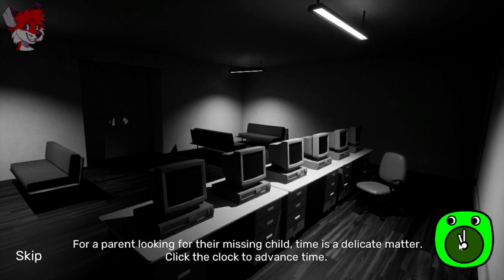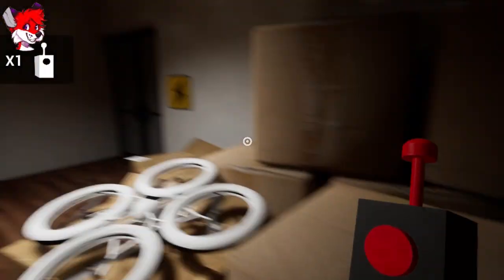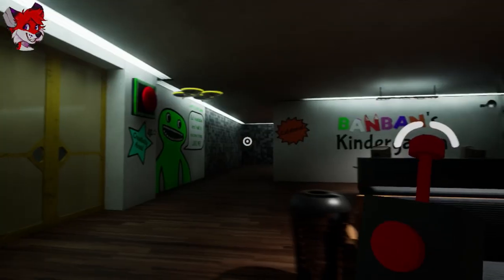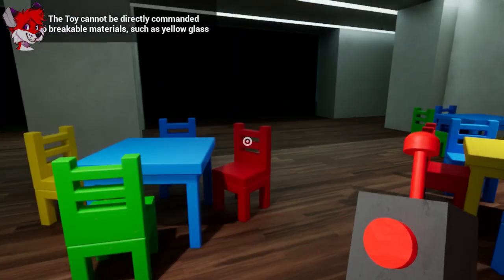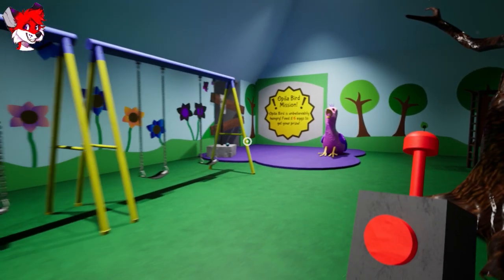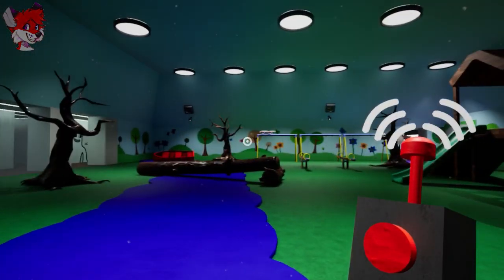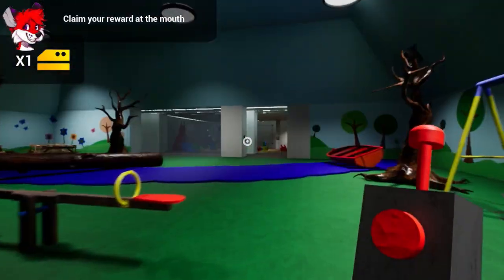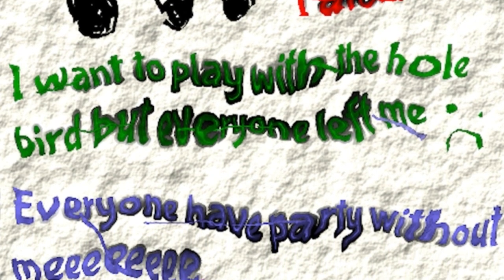This game had me on edge!! | Garten of Banban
Hope you all have a fantastic day!

Art piece from "No Signal" clip made by a friend over on Instagram